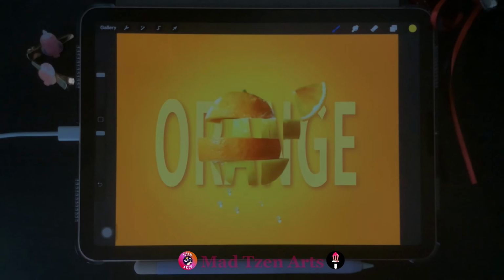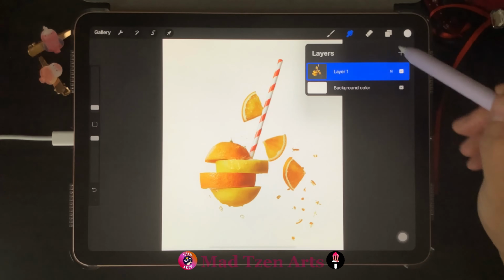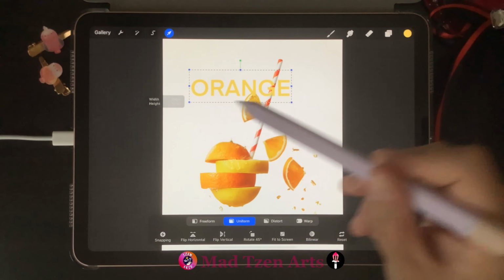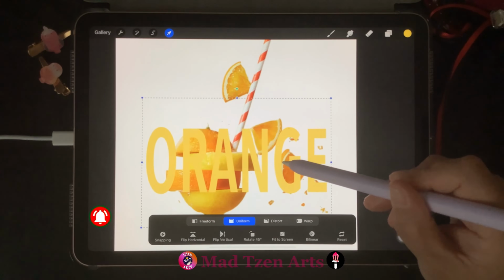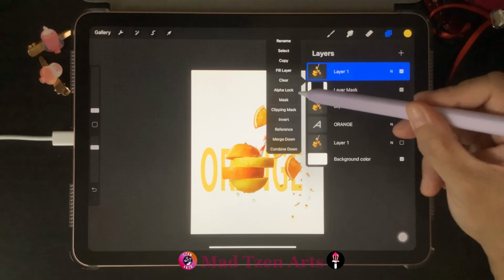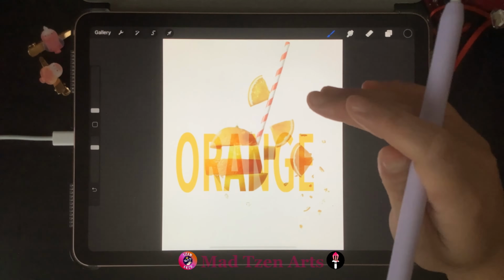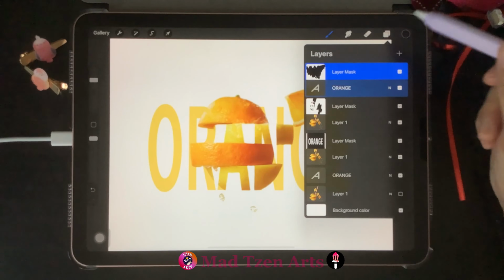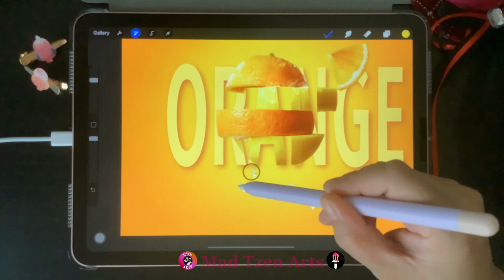How To Do Masking In Procreate - Procreate Tutorial For Beginners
Hello Fellow Artists!  Today we will be learning all about how to do masking in procreate.  In this procreate mask tutorial, I’ll be guiding you on creating a procreate mask image.  In this simple step by step tutorial, we’ll be looking at masking letters in procreate.  I'll be using more masking in procreate, plus additional procreate tools in future Mad Tzen Art tutorials. I wanted to show you how to efficiently use these procreate tutorials for your digital art.

What do you think about this How To Do Masking In Procreate - Procreate Tutorial For Beginners video you have seen today?  I would love to hear your comments!

=== Timestamps ===

00:00 Intro
00:10 How to use masks in procreate
04:55 1st Mask
05:48 2nd Mask
09:56 Outro

=== Special Thanks ===